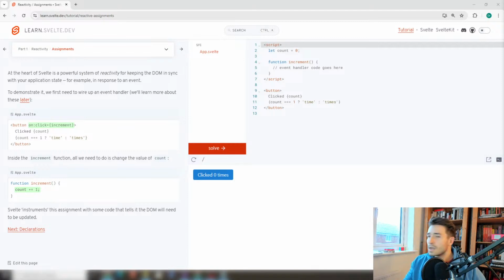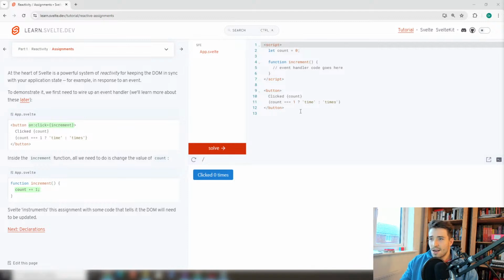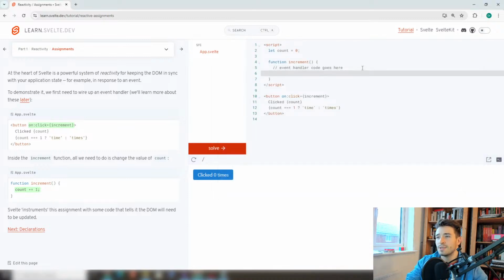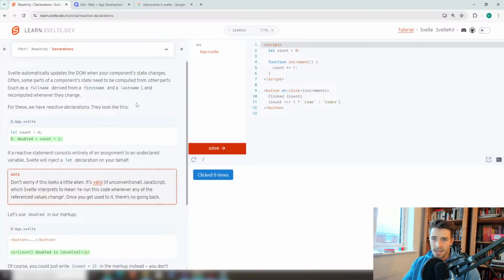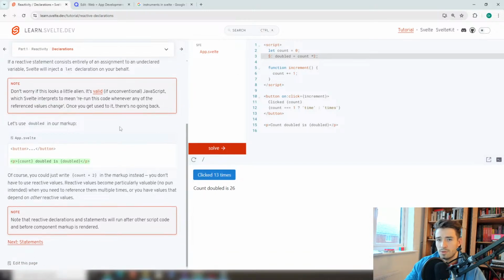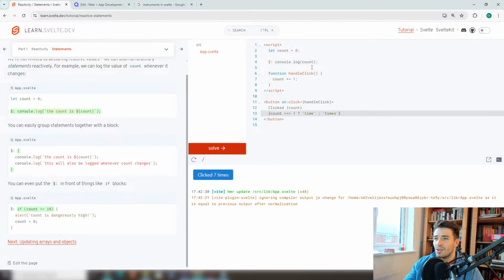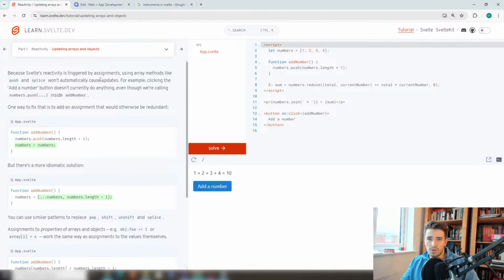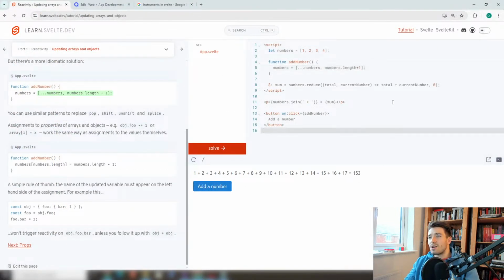Learn Svelte: Reactivity Tutorial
Learn how the Frontend framework: Svelte works by following along as I complete the official tutorial.

Dev Tools:
- VSCode
- Supermaven Free Tier
- git
- Poetry (python)
- asdf (tool versioning)